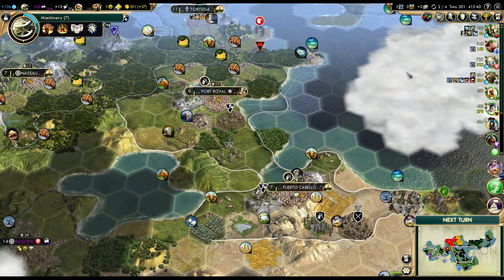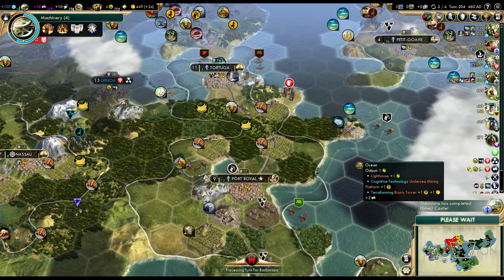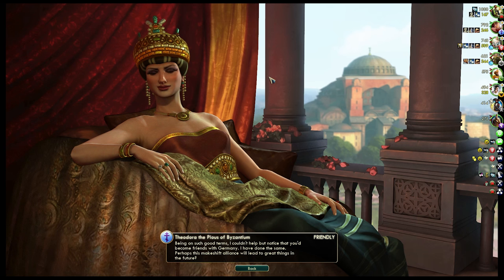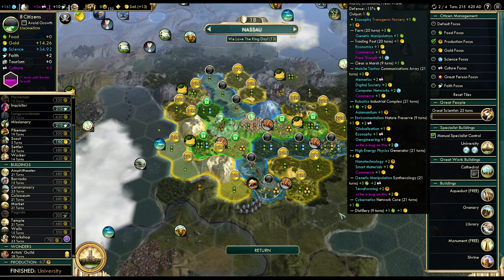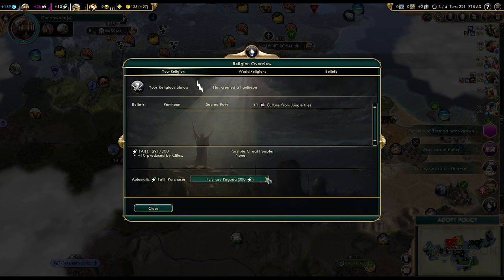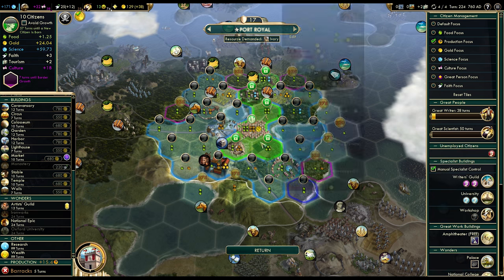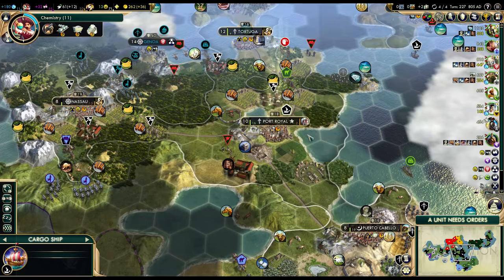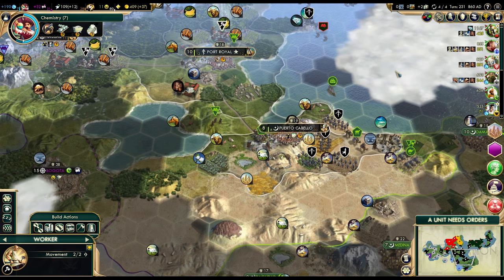Civilization 5 - Let's Play Buccaneers - Ep. 5 - Civ 5 Deity Gameplay